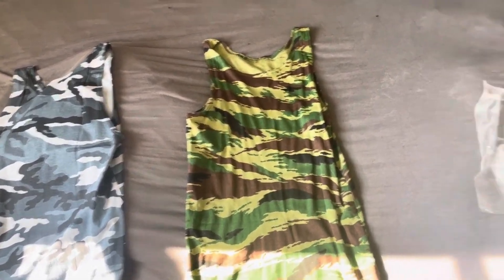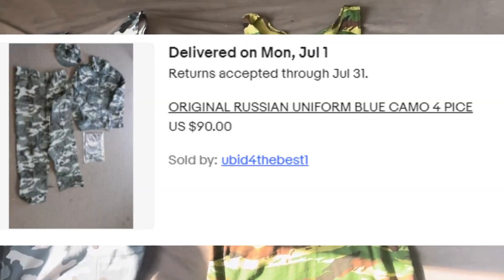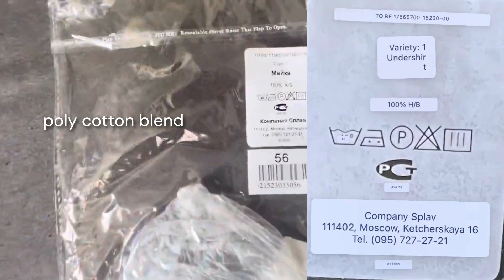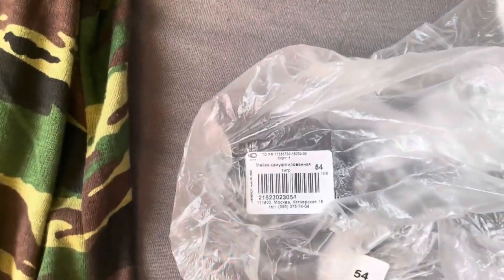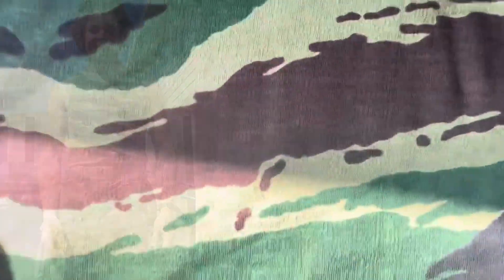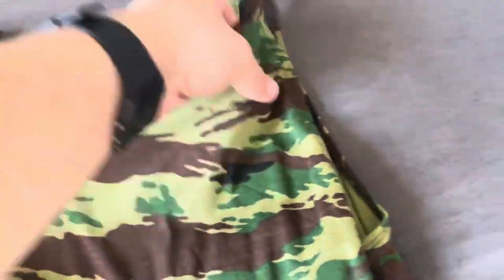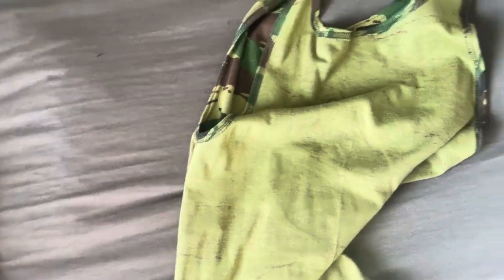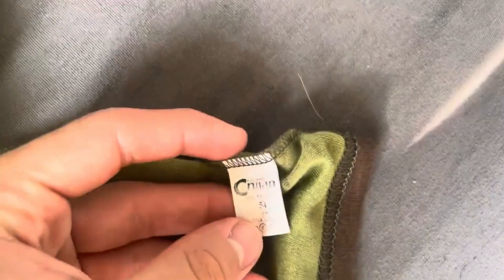Splav Russian Camo Tank Tops Review | Green Kamysh & Urban Les Gorod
Update 7/31/24 After washing the green kamysh tank top (Coldwater, no detergent) the splav tags have faded pretty bad, still definitely readable but won't be after 2 or less washes, the camo is still pristine just the tag ink fading.

RIP MARKET VALUE...lol

timestamps
0:00 - Introduction
0:05 - Urban Les город and Green Kamysh тигр Camo Shirts
0:13 - Green Kamysh тигр PFO Camo History
0:37 - Where I got Splav Camo Tank tops
1:15 - Splav сплав Bags & Packaging
2:22 - Splav Green Kamysh Tiger Stripe Tank Top
4:10 - Urban Les Gorod M1 Airborne shirt M21 pants
4:25 - Splav Green Kamysh Tank Top Tag
4:46 - Splav Urban Les Gorod City Blue Urban Camo Tank Top
5:31 - Outro

(below is just the same thing but in Russian)

вторая чеченская война, ОМОН, МВД, Внутренние войска, камуфляж спецназа «Тигр», камуфляж «Русский тигр», камуфляж «Русский синий город»